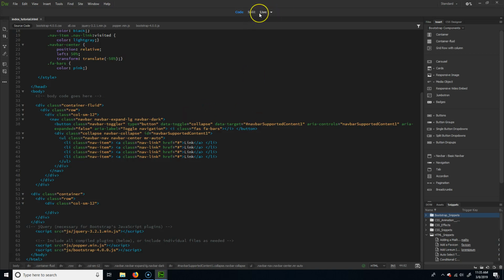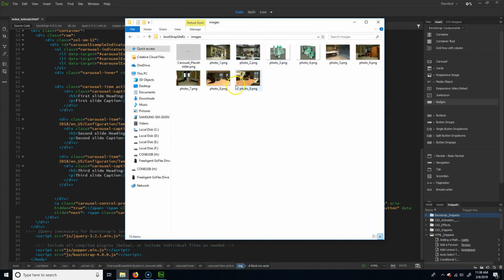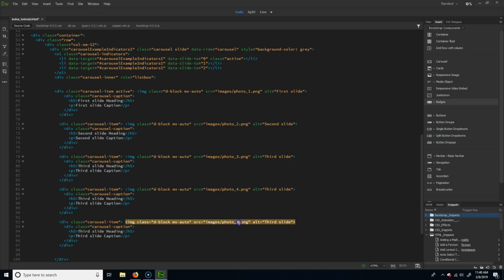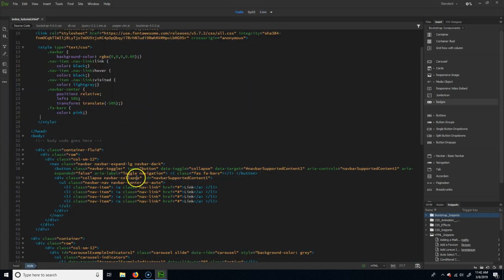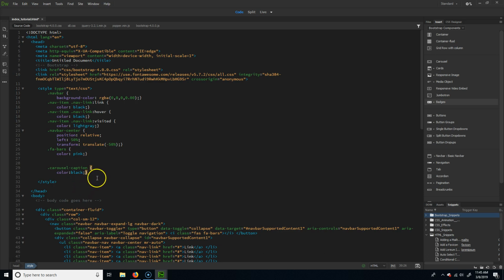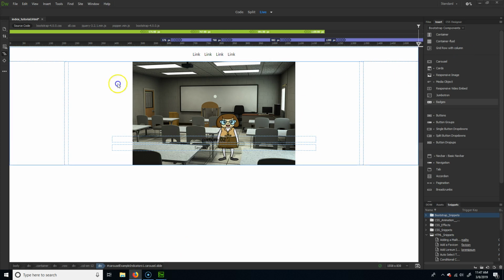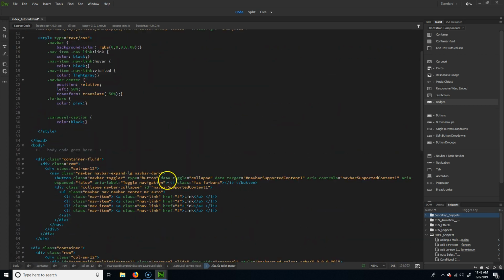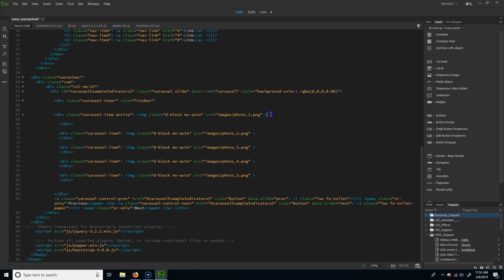Customize Bootstrap Carousel